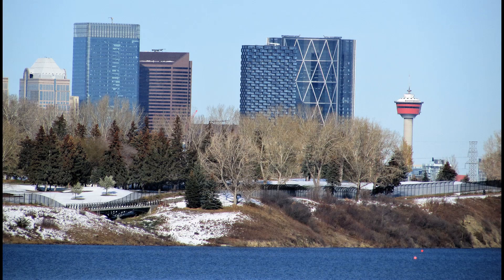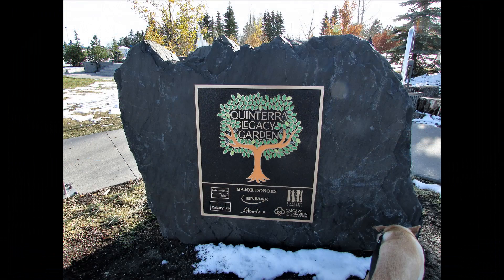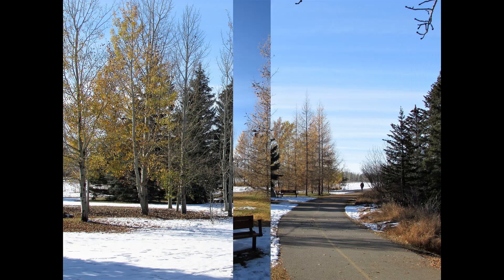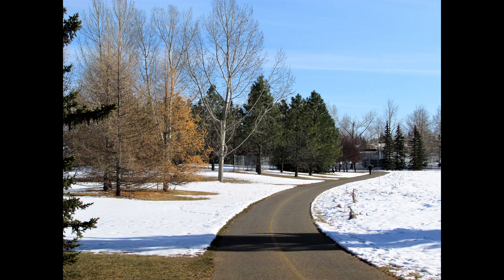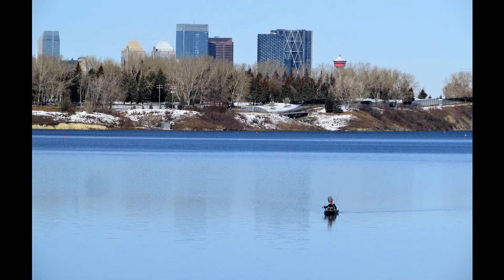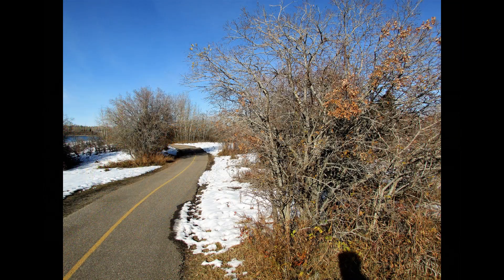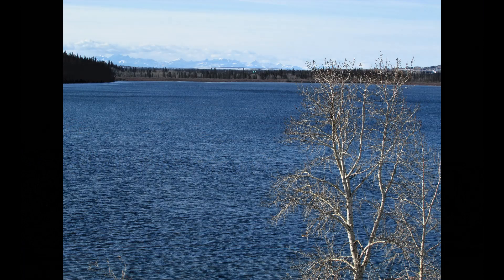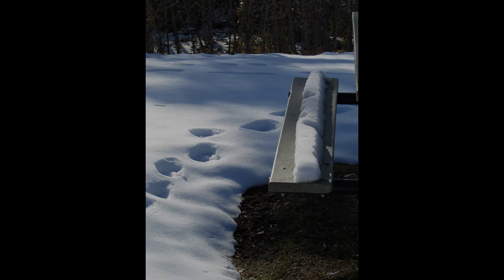October 26, 2022 South Glenmore Park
"Charlie and Jacques head over to South Glenmore Park for a walk."

Location: Calgary, Alberta, Canada